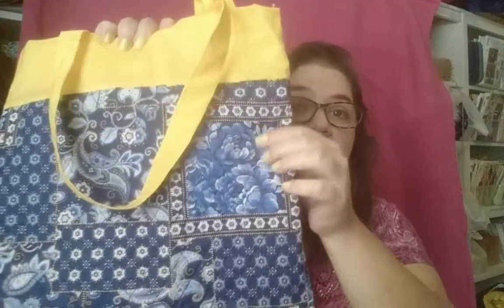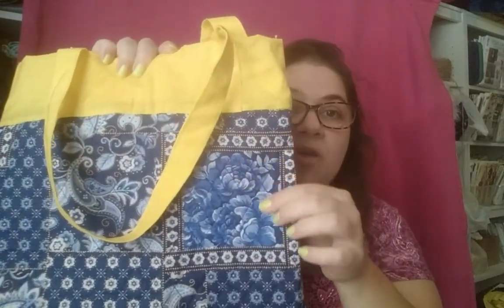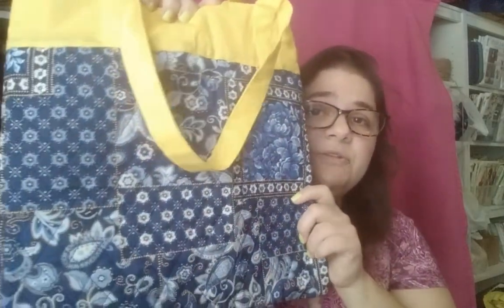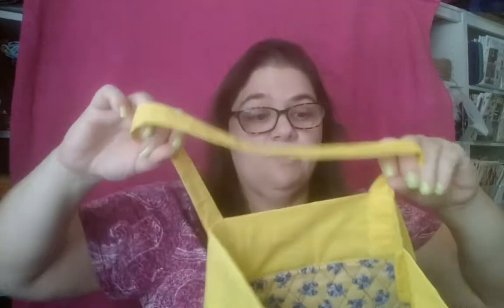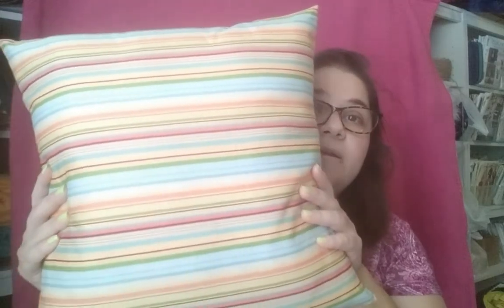My First Friday Sews June 18, 2021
Hello there. Come and join me for my very first fridaysews. I had a few things this week. With my teenage daughters done with school for the year, I have more time to sew. Come and see all the great things I'm making.